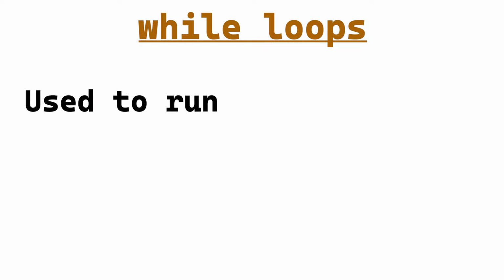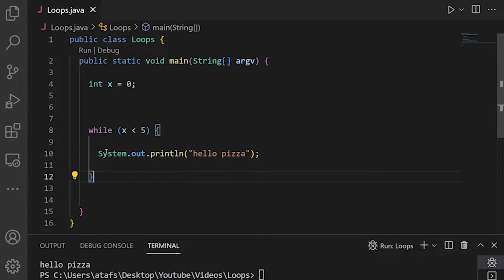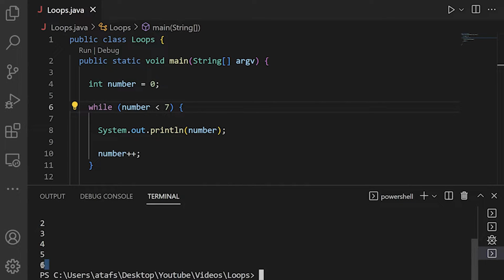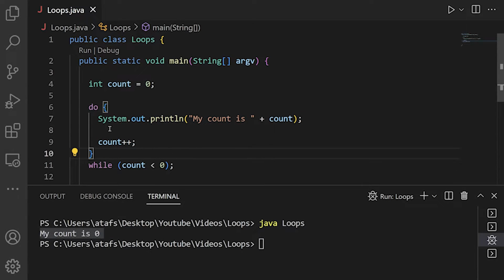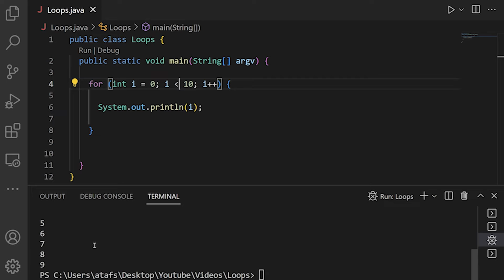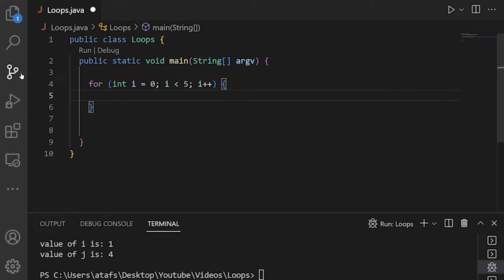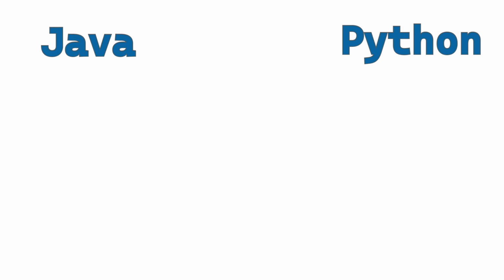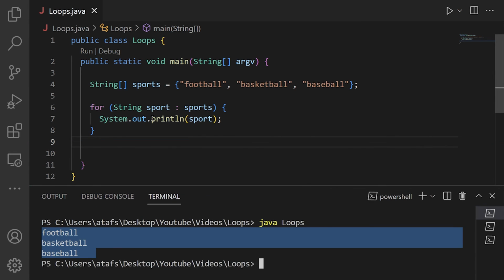Loops - Programming Basics Made Simple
Loops are a very simple topic in programming that can go a long way. The for loop and while loop are incredibly useful, so once you get these topics down, you will be a much more skilled programmer. We also go over the for each loop.

This video goes over concepts applicable in multiple programming languages, but I use examples from Java.

Leave any suggestions for videos ideas below!

Timestamps:
00:00 - Intro
00:12 - while Loops
00:32 - Writing a while loop
04:29 - for Loops
05:25 - Writing a for loop
08:34 - for each Loops
09:30 - writing a for each loop
10:11 - Outro